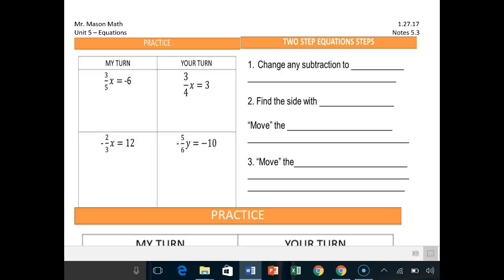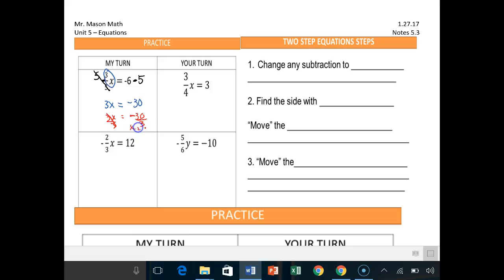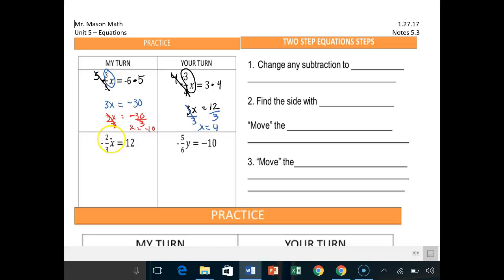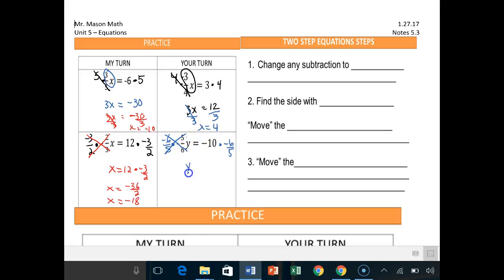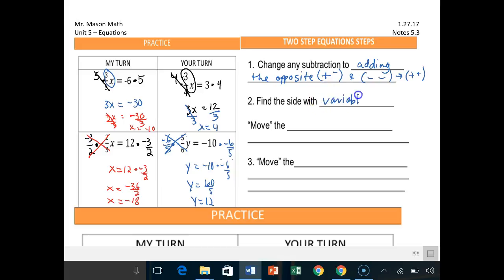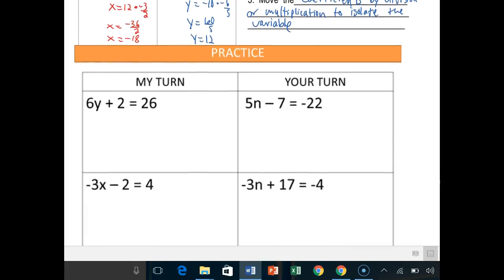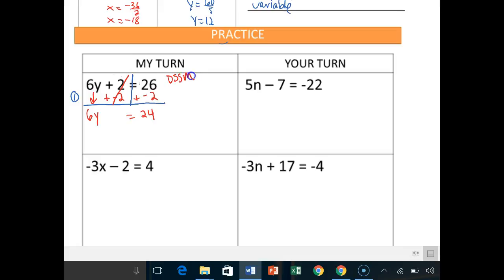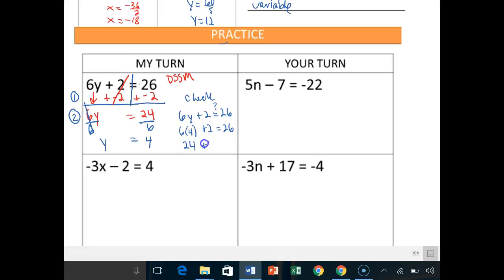Notes 5.3 pt.1